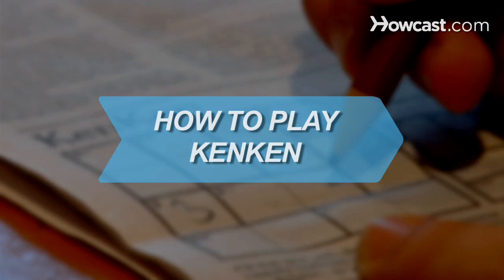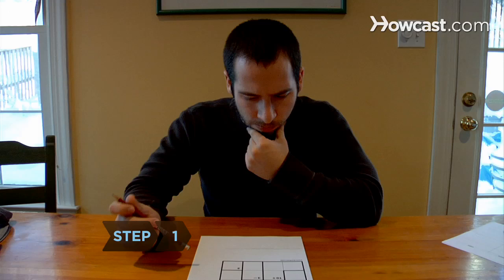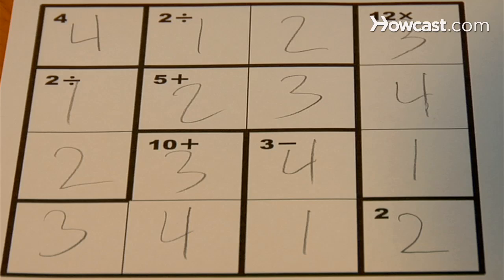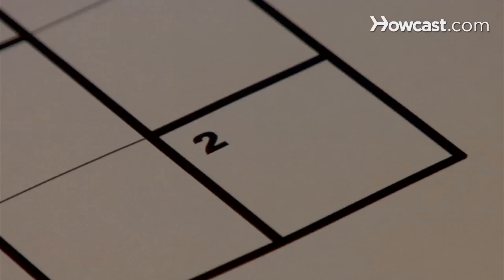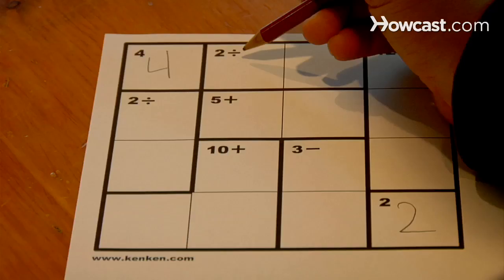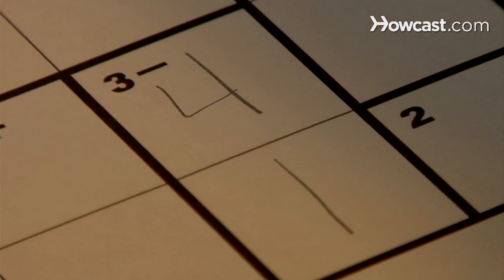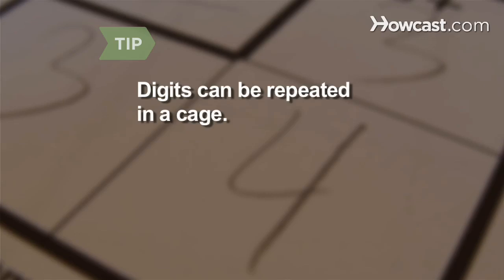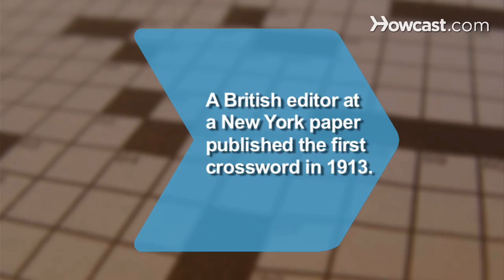How to Play KenKen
KenKen can be a great way to challenge your puzzle-solving skills and pass the time.

Step 1: Examine the puzzle
Examine the KenKen puzzle. The puzzle is composed of a grid of squares, with an equal number of columns to rows, and puzzles come in different sizes.

Step 2: Understand the rules
Understand that the goal of KenKen is to fill the puzzle with digits so that no number repeats in any row or column. Digits are determined by the puzzle size, so a four by four-inch puzzle will use the digits one through four.

Step 3: Identify the cages
Identify the cages, the heavily outlined boxes inside the puzzle.

Step 4: Start with single cages
Fill in any cages that have only one square. The number in the upper corner is the only number that can go there.

Step 5: Fill in multiple cages
Fill in the remaining cages by following the mathematical operation indicated in the top corner of the cage to produce the number indicated.

Tip
The order in which digits in a cage are subtracted or divided does not matter.

Step 6: Look for specific combinations
Identify cages where only one combination of numbers will work, and fill that combination in.

Tip
Digits can be repeated in a cage as long as they do not repeat in a row or column.

Step 7: Experiment
Experiment with different numbers in the squares you're unsure of, using your eraser when needed.

A British editor at a New York newspaper published the first crossword puzzle in 1913.